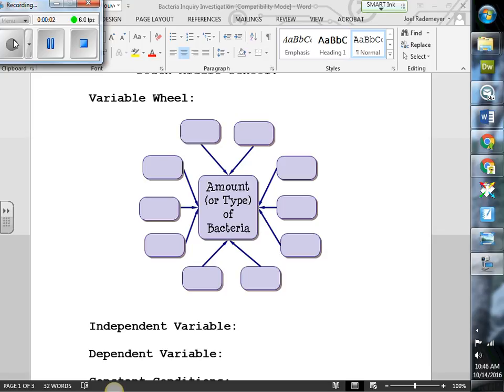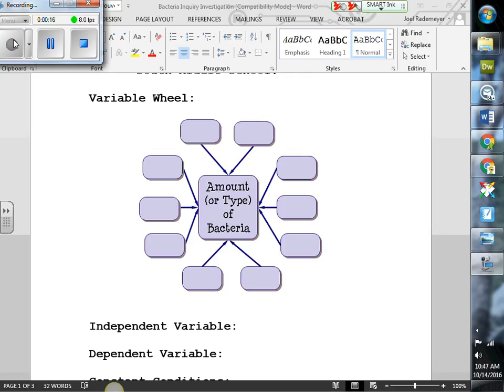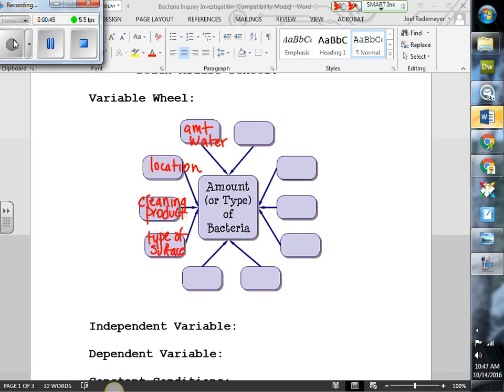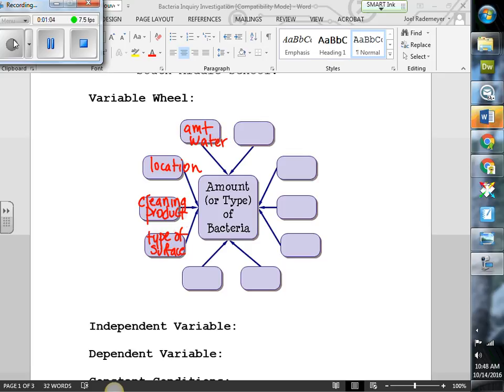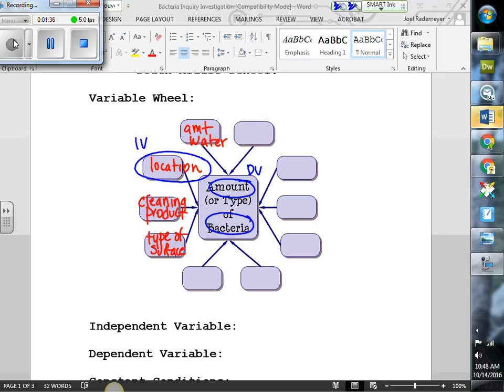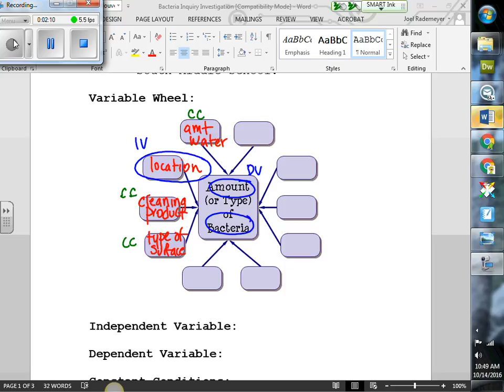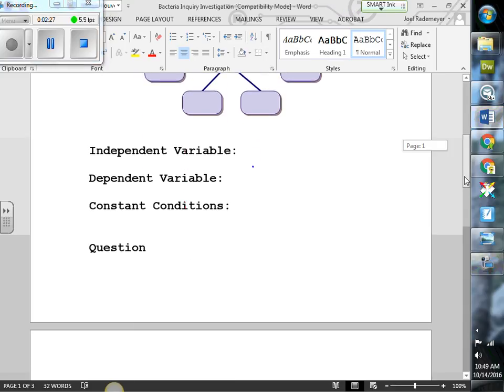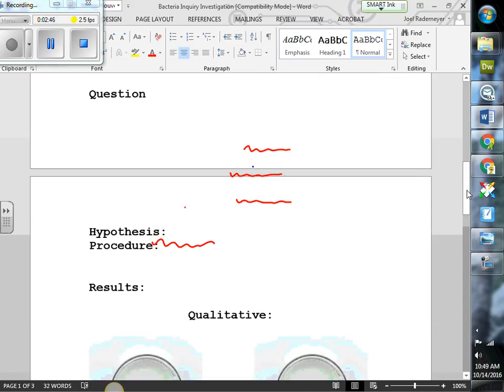Setting up Your Investigation